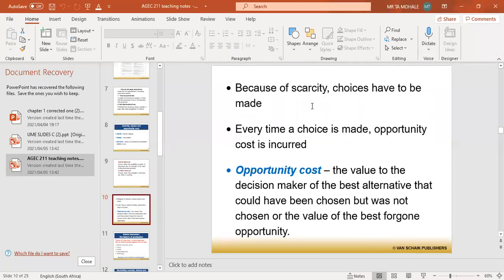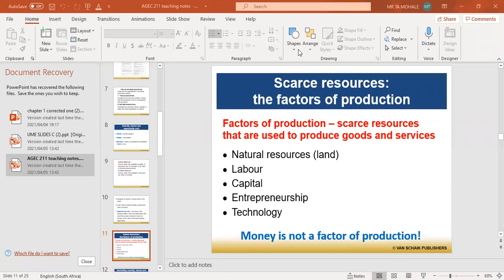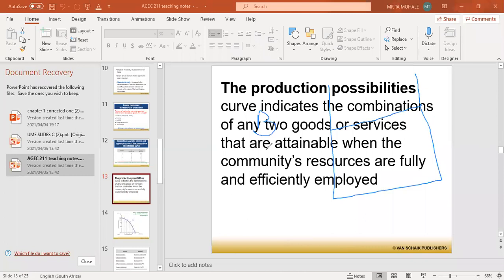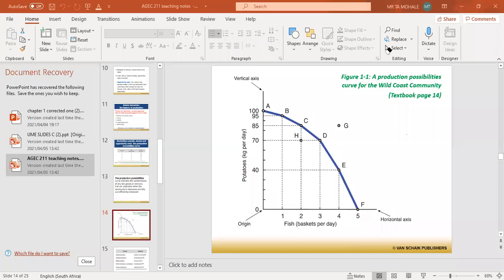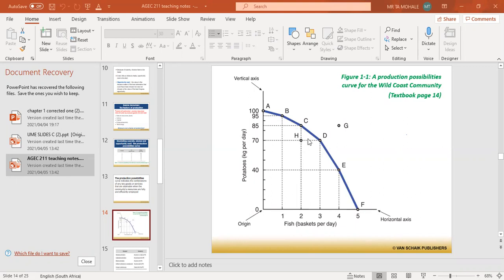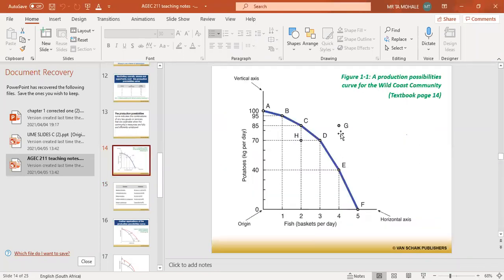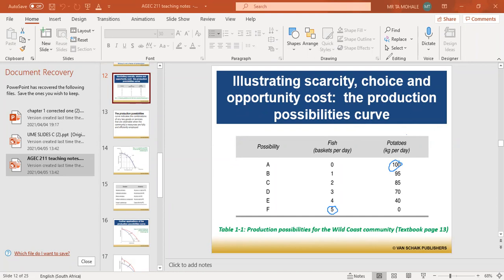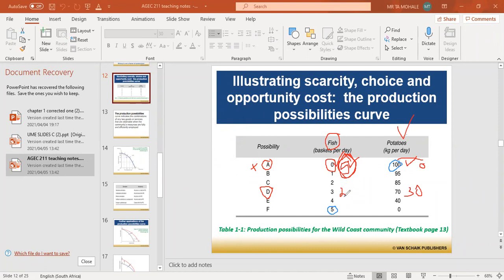MICROECONOMICS PART 4 SCARCITY, CHOICE & OPPORTUNITY COST INCLUDING CALCULATIONS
Let us explore the relationship between scarcity, choice and opportunity cost as the central concepts of microeconomics. We will also calculate opportunity cost and making thorough interpretations. This is Part 4 of our lesson. Part 3 can be accessed on the following